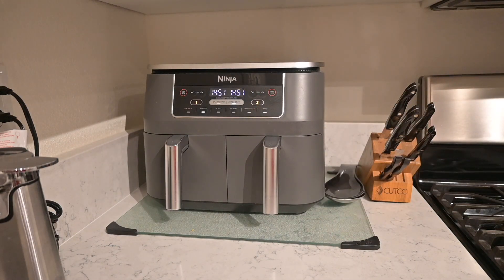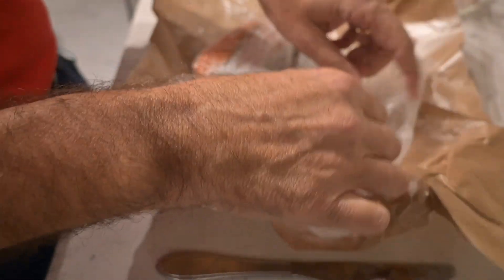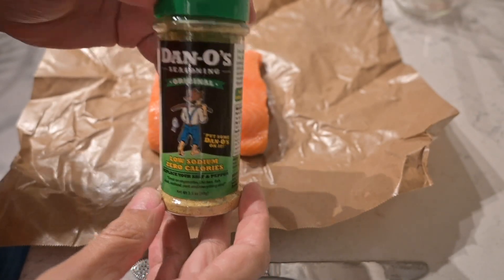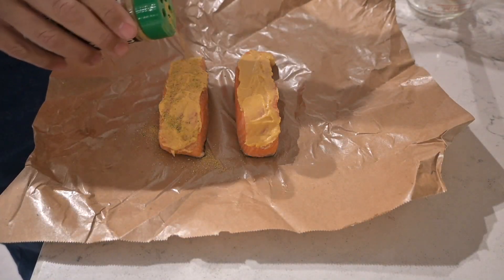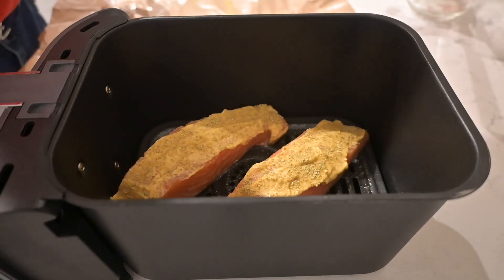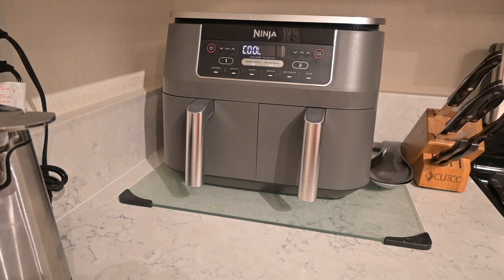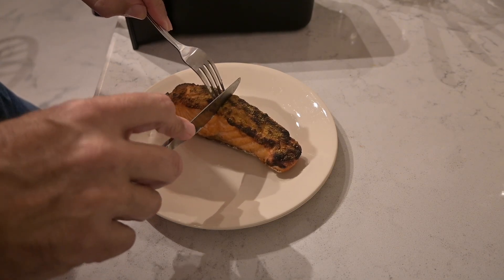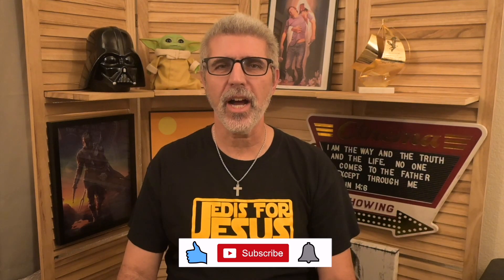Uncover the secret to perfect air fryer salmon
In this video, we're revealing the secret to making perfect salmon in an air fryer. Say goodbye to overcooked or underwhelming salmon and hello to a delicious and healthy meal!

If you have an air fryer and love salmon, then this is a must-watch video. Learn how to cook salmon in an air fryer for a crispy exterior and tender, juicy interior. This quick and easy recipe will become your go-to for a healthy and delicious dinner option!

Salvation Prayer-Sinners Prayer-First Step To Follow Jesus